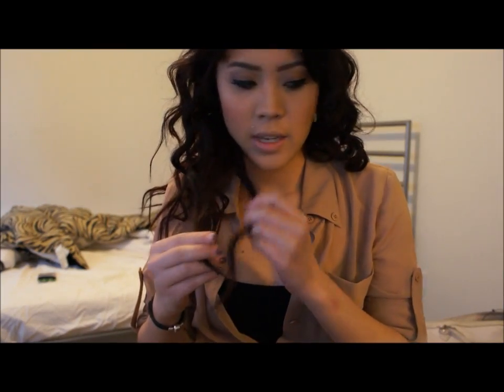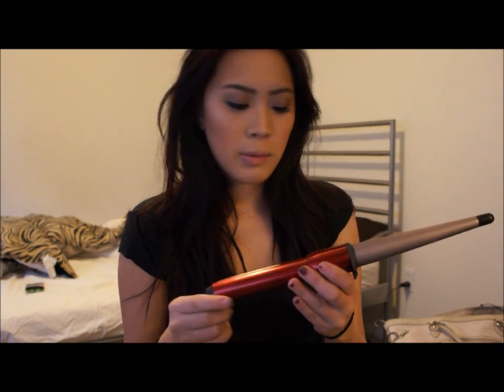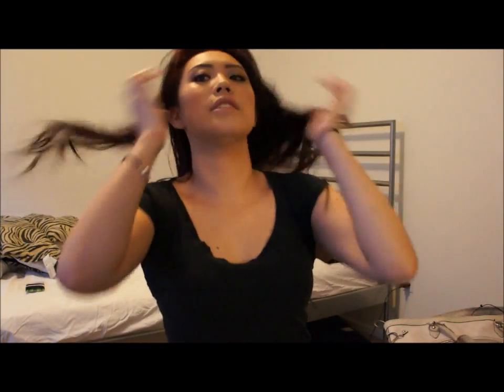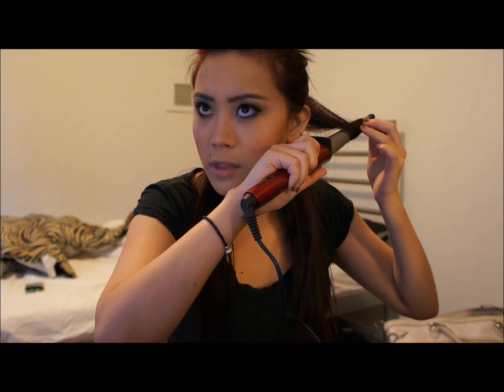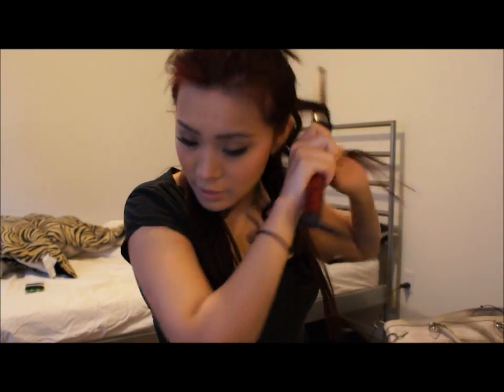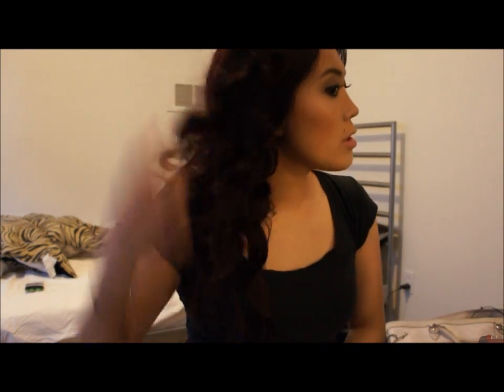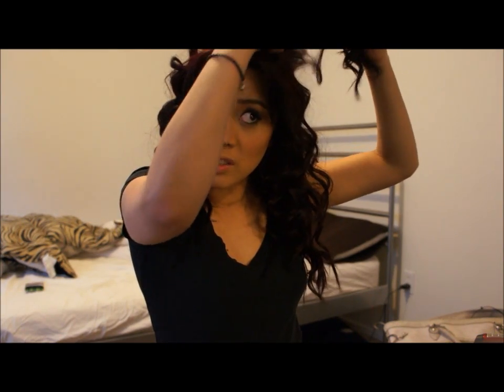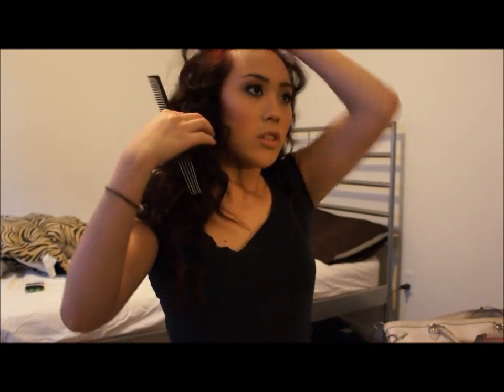Hair Tutorial (Beach Waves) 01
Decided to a tutorial on how I curl my hair with a clip less barrel. This is the first time I've attempted to make a tutorial, and realized that there was no music, and it's sort of boring, lol. I promise that if I ever attempted to make another video it'll be much better.

Now products needed for this tutorial in case you didn't catch what I said:

01. A clip less hair curler, a regular curler works, but not quite sure how the waves would turn out for this style.

02. A clip or hair tie to put parts of your hair up while you curl.

03. Heat Protectant Spray. You can purchase one for cheap at a local drugstore.

04. Teasing comb. I got mine from Sally's.

05. Hair spray.